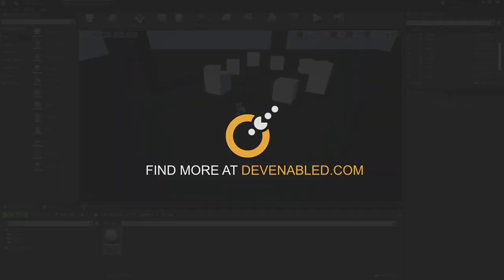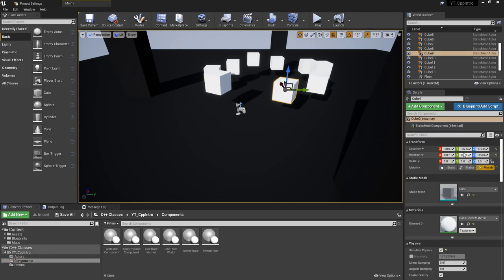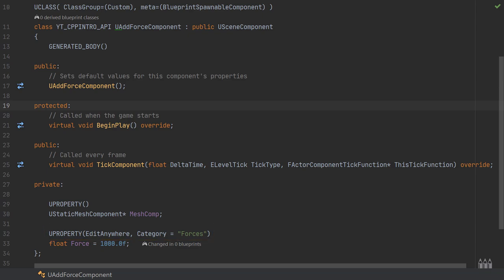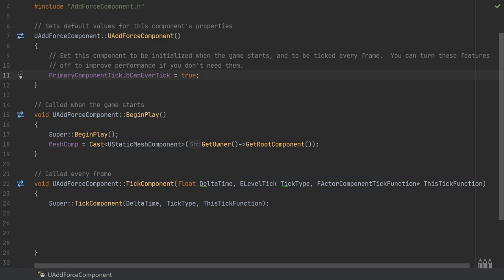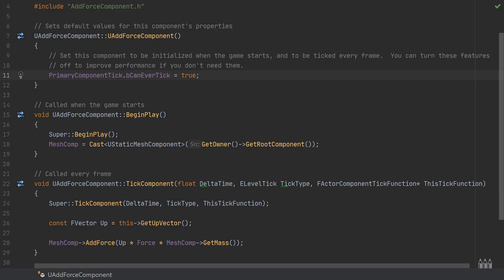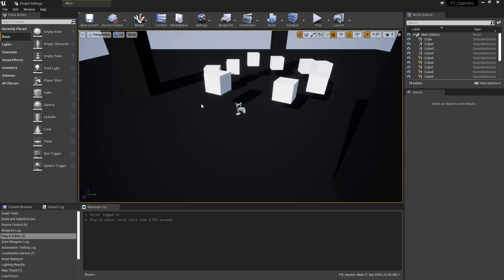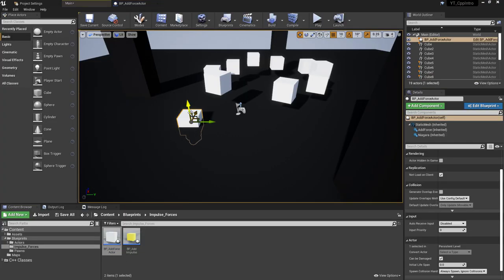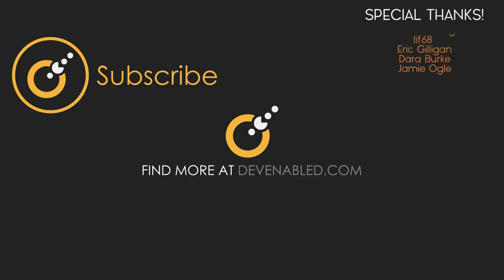UE4 C++ Tutorial - Add Force - Physics - UE4 / Unreal Engine 4 Intro to C++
In this video, we look at the AddForce function and send some more cubes flying.